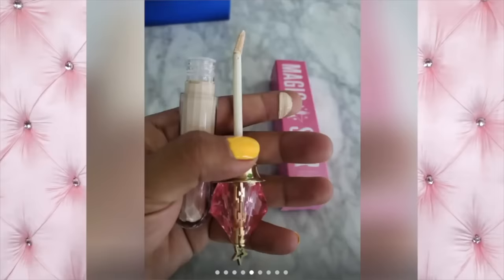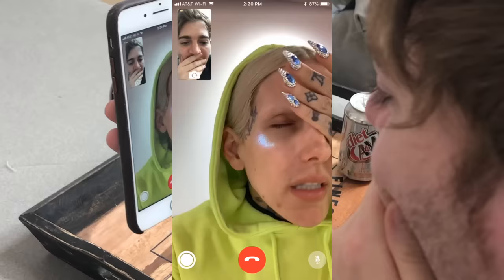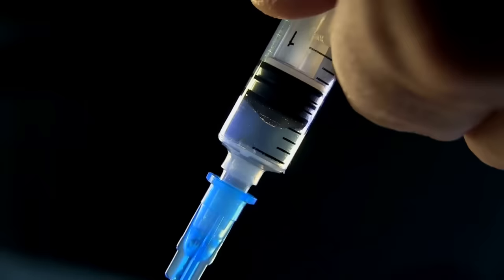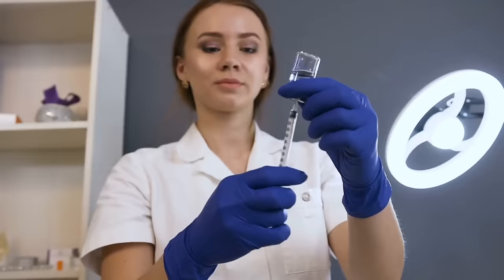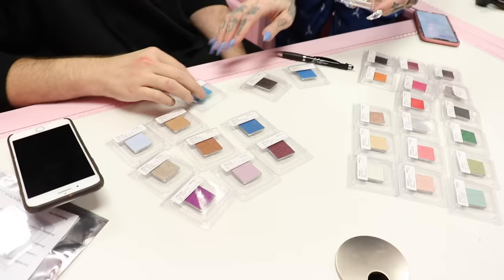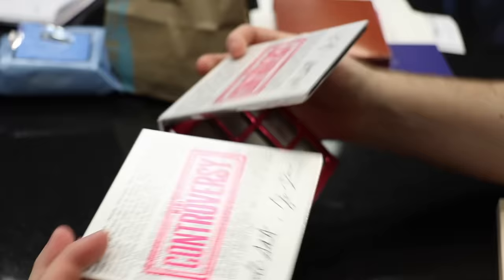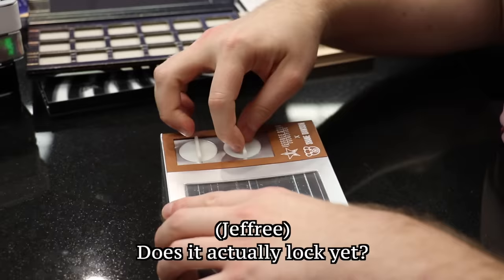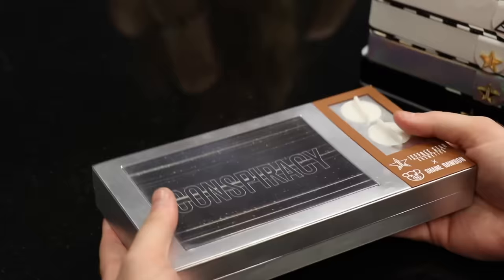The Ugly Side of the Beauty World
My subscribers have already saved over $3,800,000 on stores like Amazon, Forever21 & Sephora.

Check out “The Beautiful World of Jeffree Star” Spotify Playlist with songs updated every time a new episode comes out!
FOLLOW my trainer Jess!

"l u v t e a" by Autumn Keys

Theme Song:
Time of the Season - Ben Taylor Band
“Time of the Season”
Written by Rod Argent
Performed by Ben Taylor
Courtesy of Iris Records
Published by Verulam Music Co. Ltd.